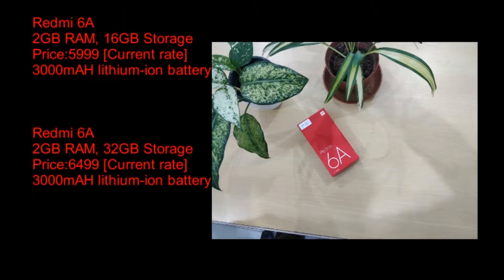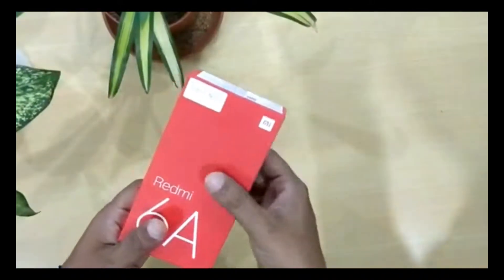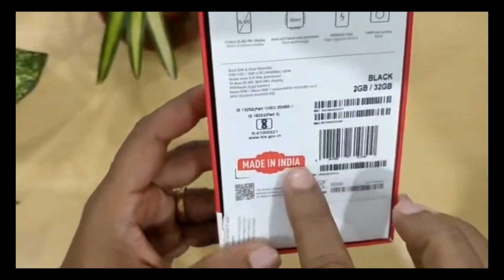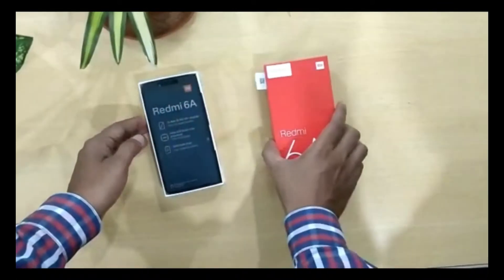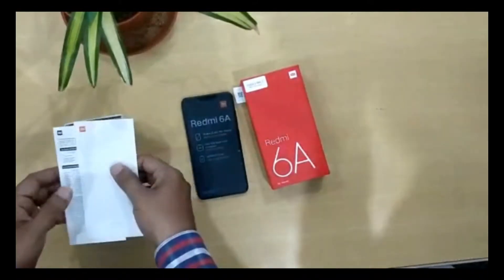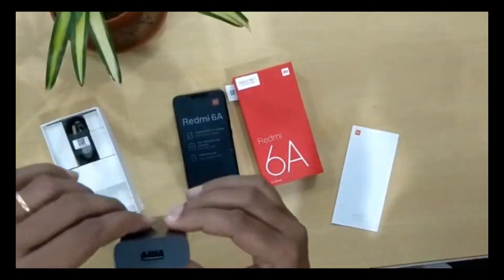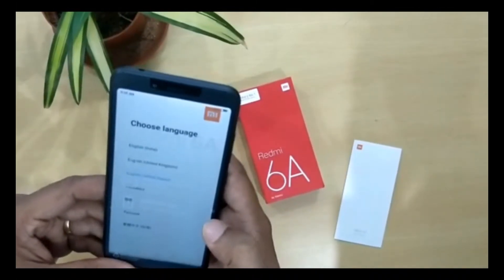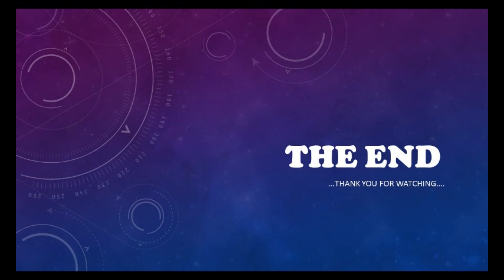റെഡ്‌മി 6 A - അൺ ബോക്സിങ് - Redmi 6A - box opening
Redmi phones are very user friendly and good looking phones. redmi 6A is one the best phone with low price, This phone is suitable for aged customers and people who are planning to switch from basic phone to android.

Redmi 6A
2GB RAM, 16GB Storage
Price:5999 [Current rate]
13MP rear camera | 5MP front camera
13.8 centimeters (5.45-inch)
2GB RAM | 16GB internal memory expandable up to 256GB
Dual SIM (nano+nano) dual-standby (4G+4G)
Android v8.1 operating system with 2.0GHz Mediatek Helio A22 quad core processor
3000mAH lithium-ion battery
1 year manufacturer warranty for device and 6 months warranty for in-box accessories
Whats in the box: Handset, Adapter, USB Cable, Warranty Card, Sim Insertion Tool and User Manual
Colours available - Black, Black, Gold & Rose Gold

Redmi 6A
2GB RAM, 32GB Storage
Price:6499 [Current rate]
13MP rear camera | 5MP front camera
13.8 centimeters (5.45-inch)
2GB RAM | 16GB internal memory expandable up to 256GB
3000mAH lithium-ion battery
1 year manufacturer warranty for device and 6 months warranty for in-box accessories